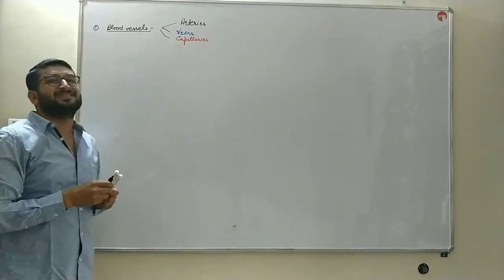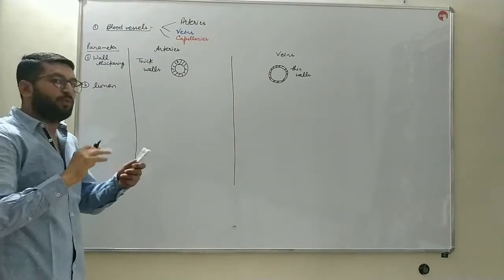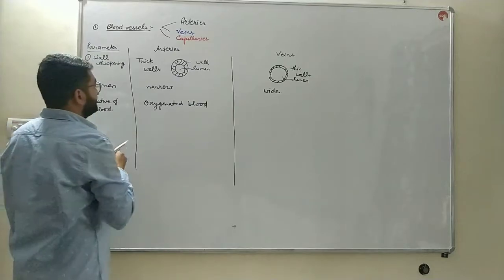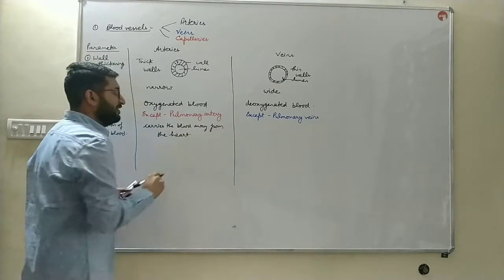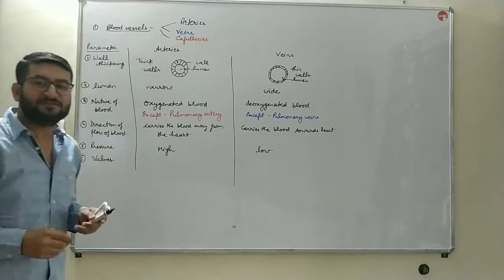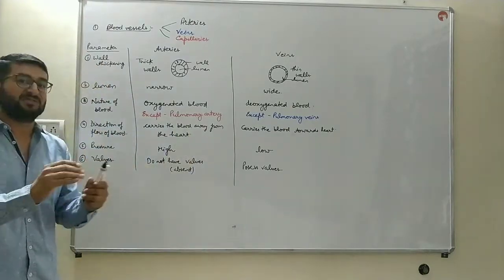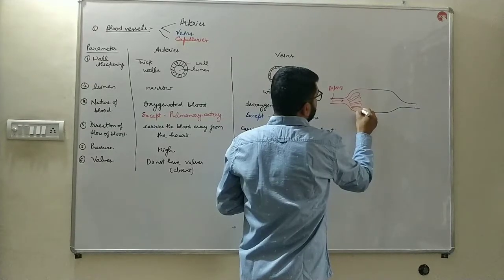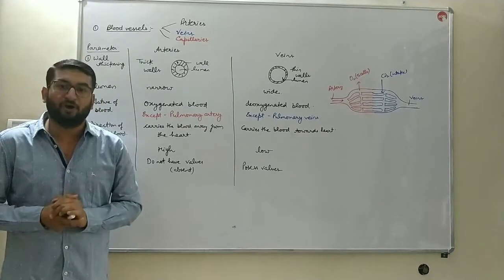Transportation (part-3)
Transporting vessels.